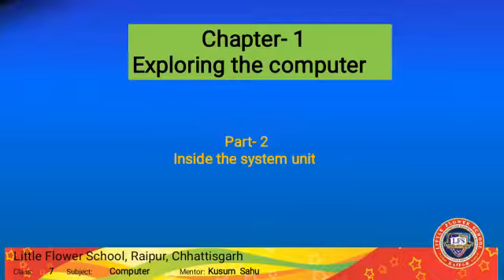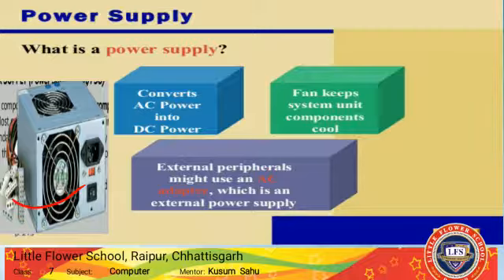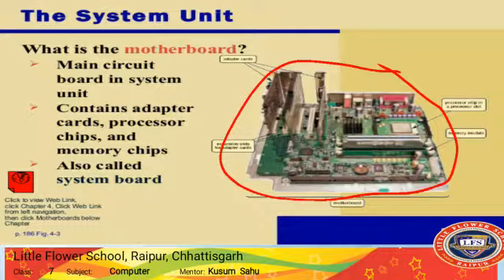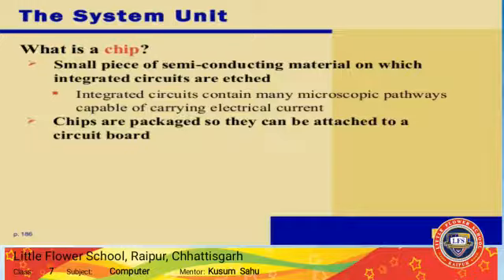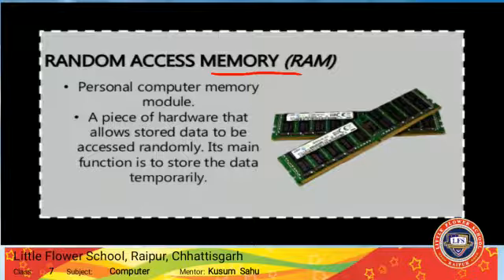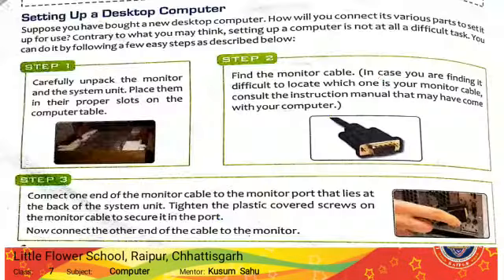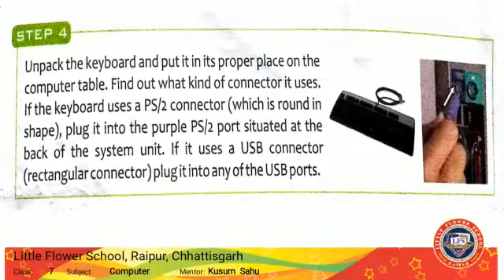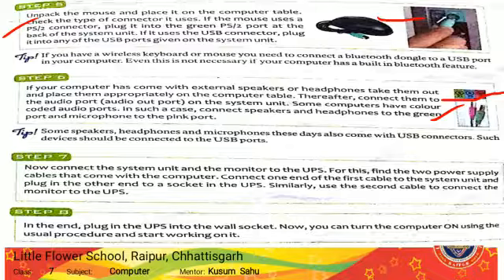Class 7 Computer (chapter 1)part 2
Inside the system unit